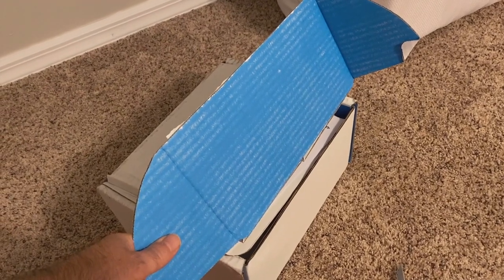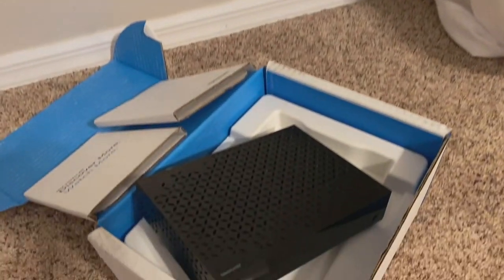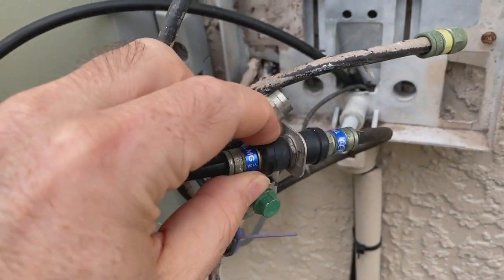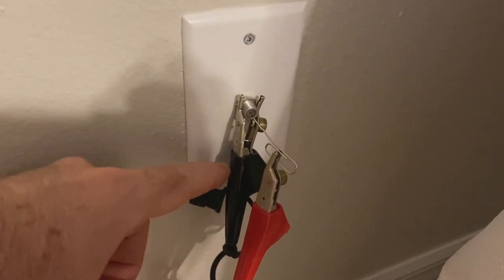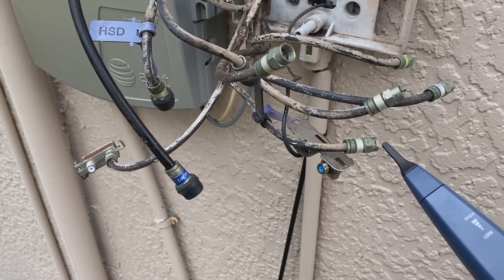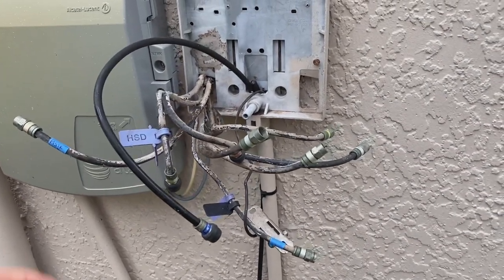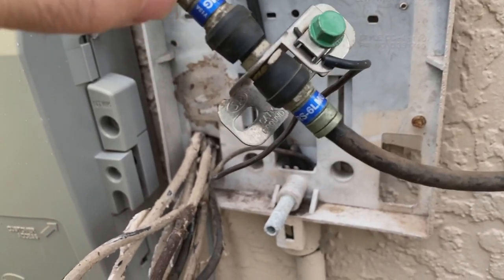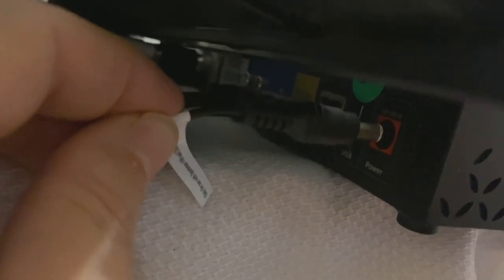Cable TV installation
having trouble connecting your Cable TV service?

this short and easy-to-understand video shows you how to find the wires you need at the junction box and connect the service to the CATV outlets in your home or small business.

Chapters:
00:00:00 Cable self install kit
00:01:05  Cable outlet is not Activated
00:01:18 The cable box outside
00:02:25 using a Toner on Cable TV wires
00:03:30 using a Tone Probe to listen
00:04:54 Using Cable TV splitter
00:05:20 CATV Coupler with Ground Lug
00:06:17 wiring the box and connecting power